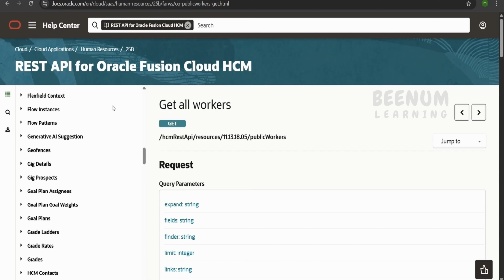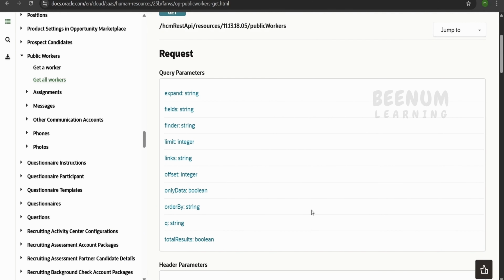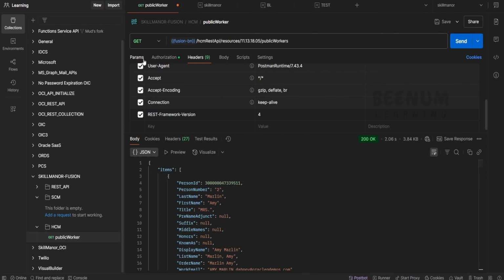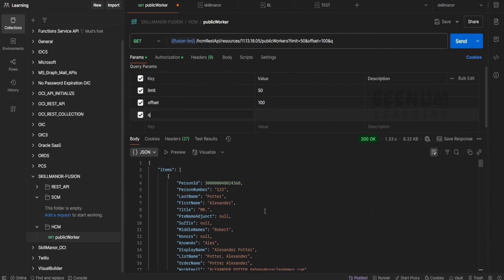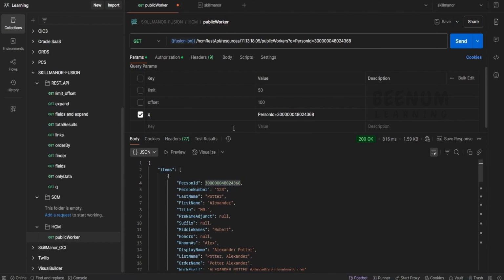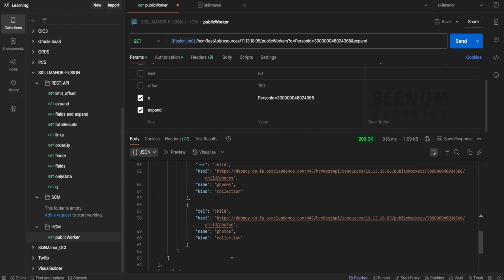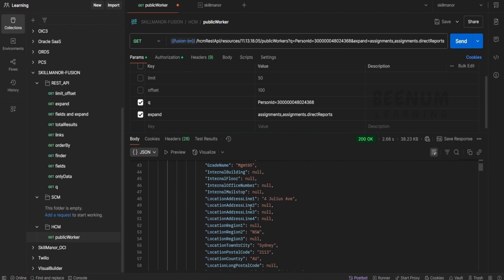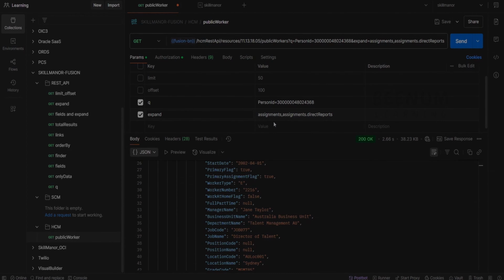How to get public worker data for Oracle Fusion REST API, Fusion public worker details with REST API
With this video we will Learn How to get public worker data for Oracle Fusion REST API, Get Fusion public worker details using REST API

00:01  Introduction and overview of class

06:48  Please donate and support us